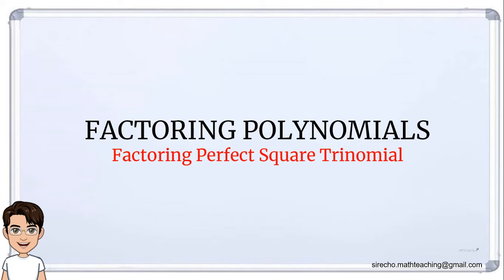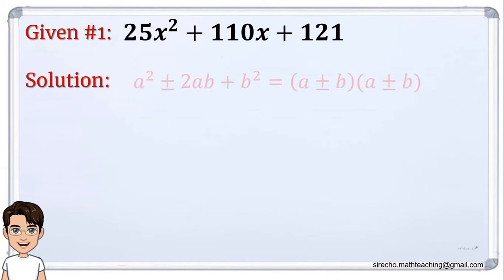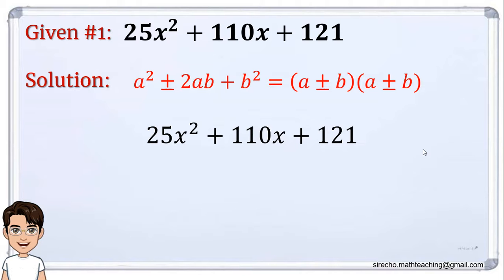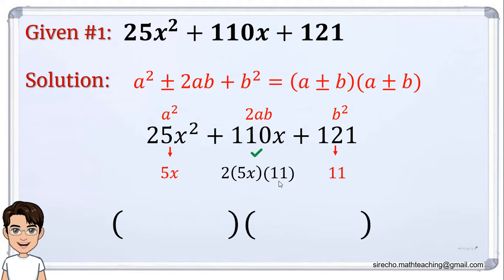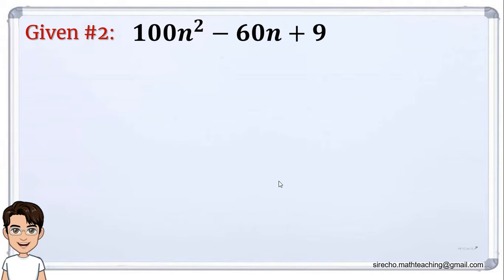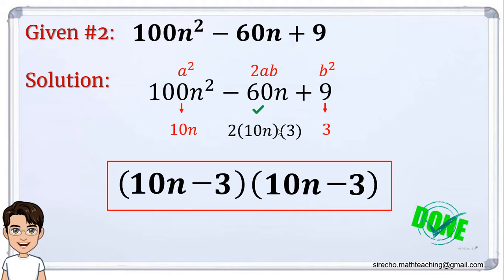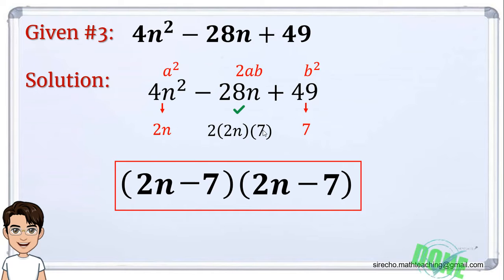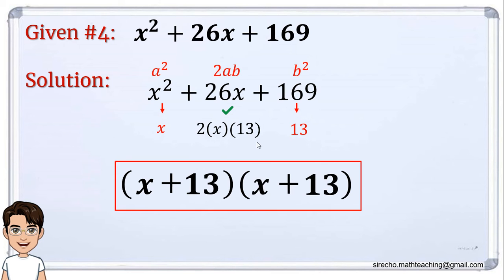Factoring Perfect Square Trinomial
Sa video na ito, may apat akong examples kung paano magfafactor ng perfect square trinomial (PST). Medyo mabilis lang ang pagsasalita ko pero sana ay maintindihan nyo pa rin hehe.. Enjoy watching!